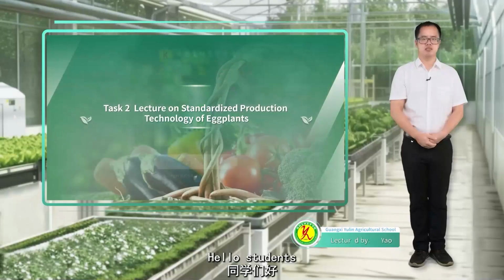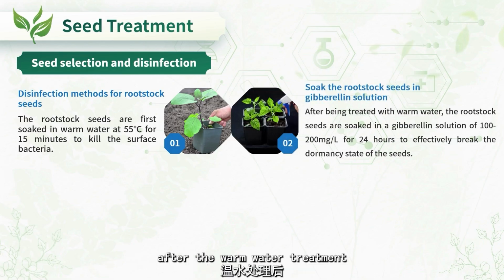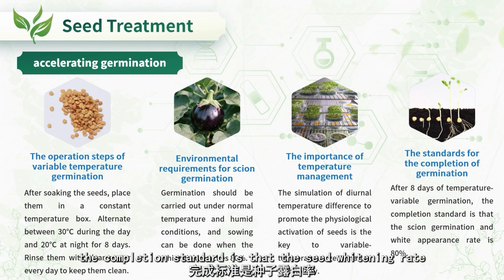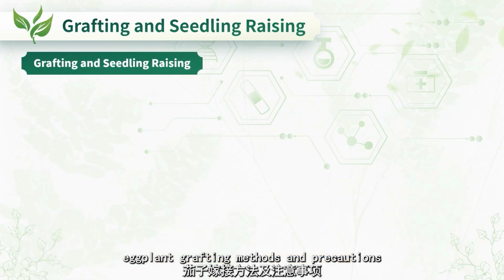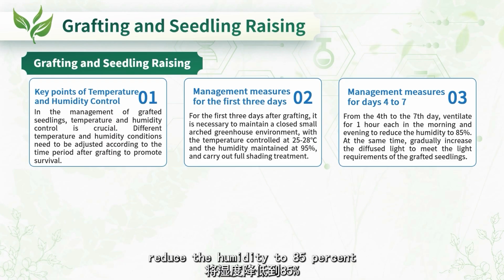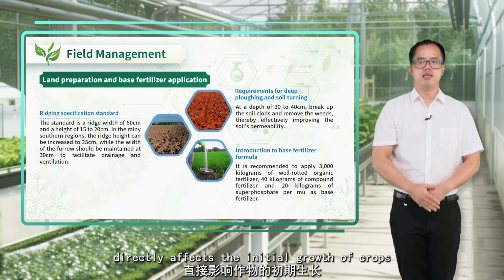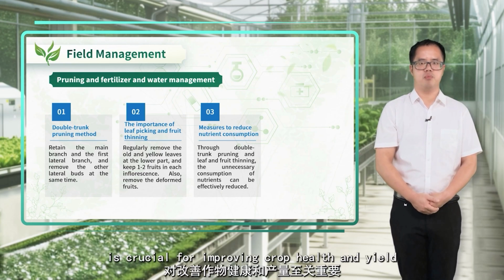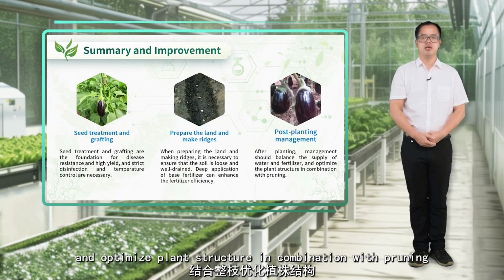5 2 Lecture on Standardized Production Technology of Eggplants 1